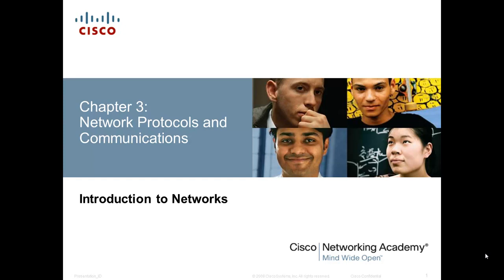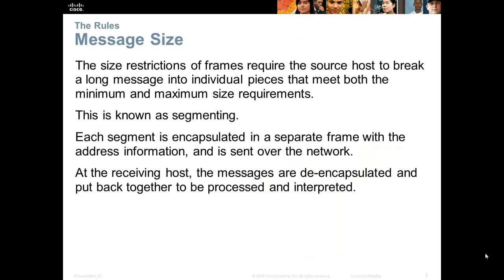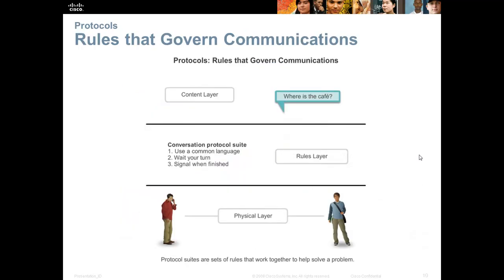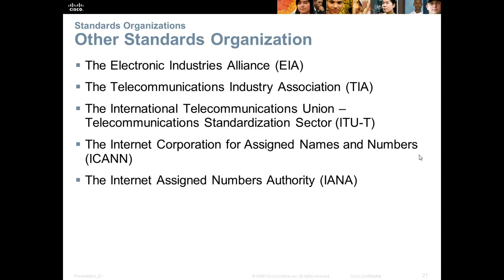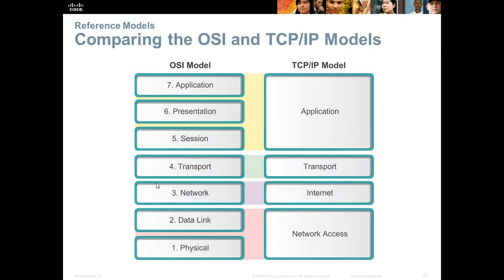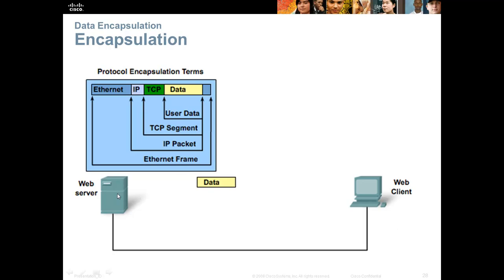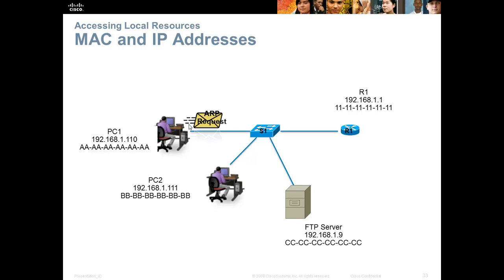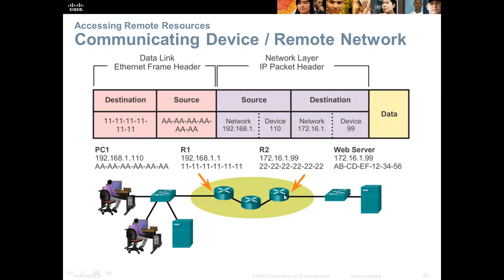CSA 220 - Chapter 3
This video skims through CSA 220 of the Cisco  1 class.